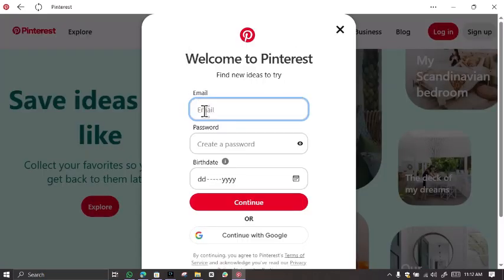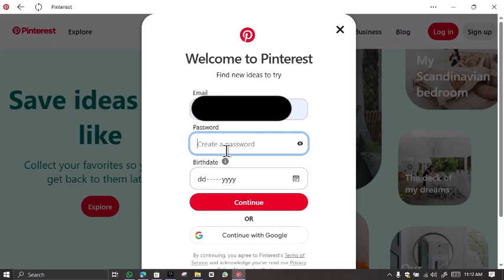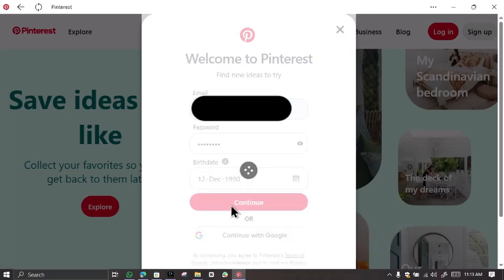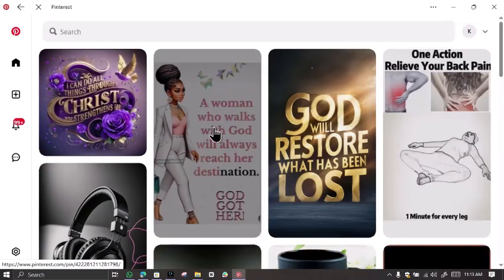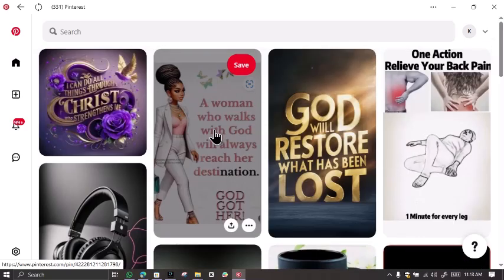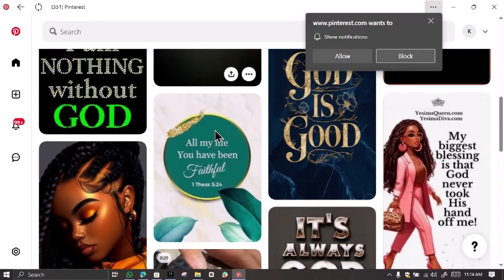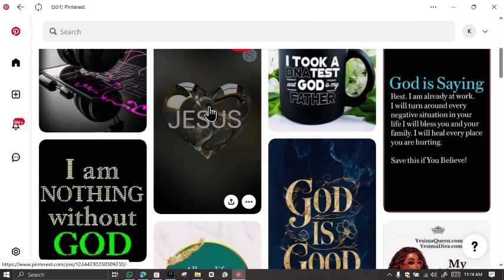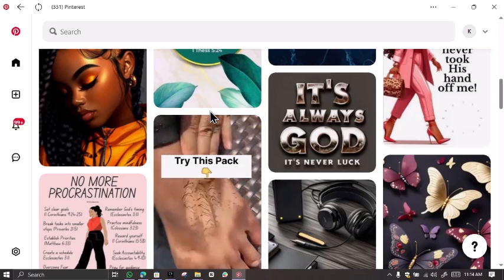HOW TO CREATE AN ACCOUNT ON PINTEREST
In This Video, you will learn about HOW TO CREATE AN ACCOUNT ON PINTEREST